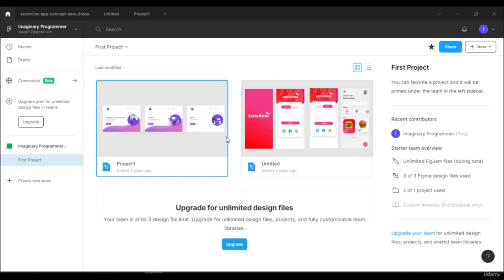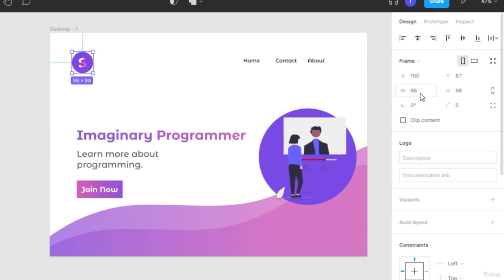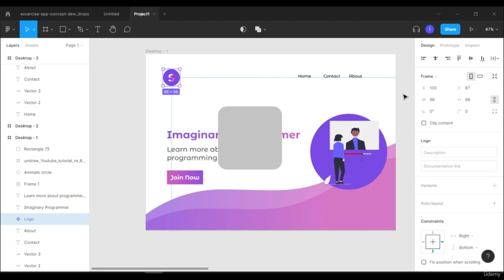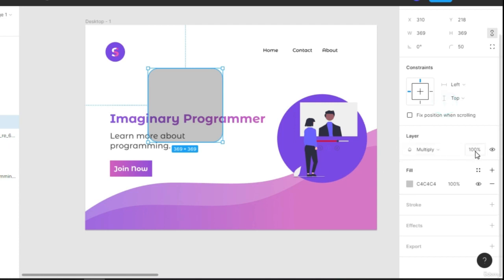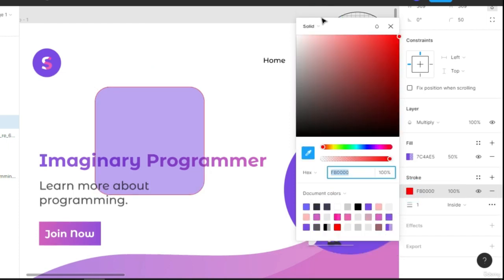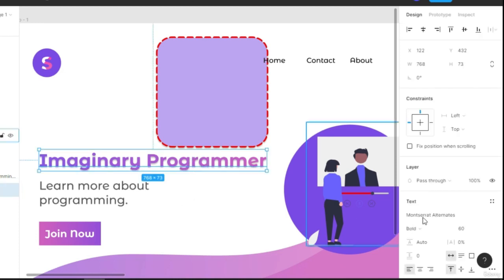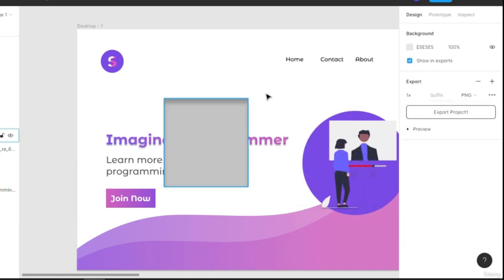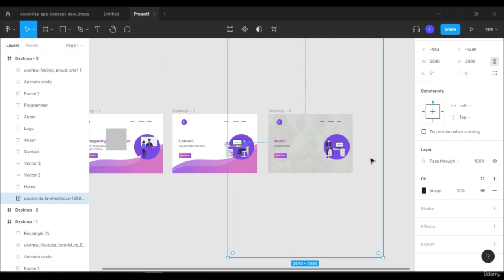How to Design Tab Panel or Tab Components in Figma | Figma Tutorial for Beginners to Super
In this UI/UX tutorial, learn how to create sleek and functional tab components in Figma. Tabs are a common UI element used to organize content and improve navigation in web and mobile interfaces. In this step-by-step guide, we'll show you how to design tab components from scratch, covering everything from creating the base structure to customizing styles and adding interactive states. Whether you're a beginner looking to expand your design skills or an experienced designer seeking new techniques, this tutorial has something for you. Join us as we dive into the world of UI design with Figma and unlock the potential of tab components to enhance your designs. Let's master UI elements together! 🎨💻✨